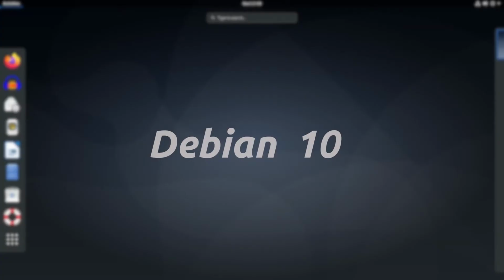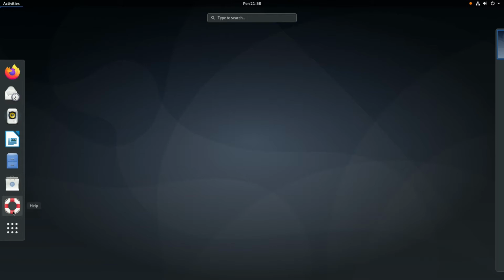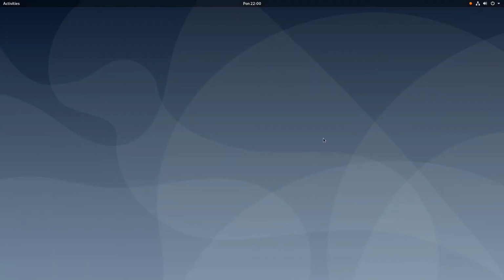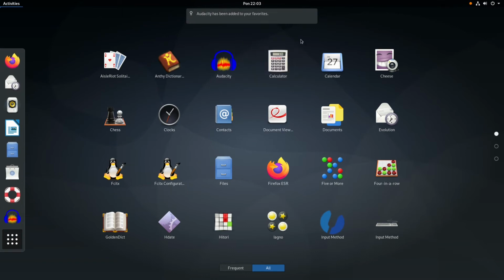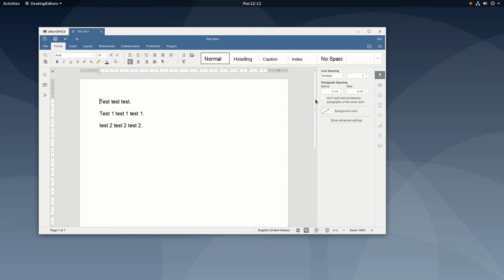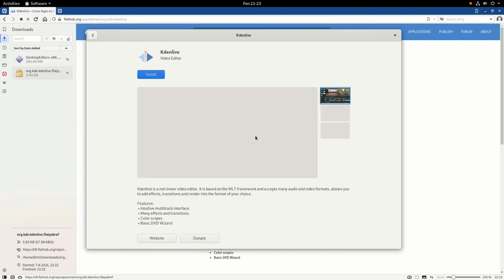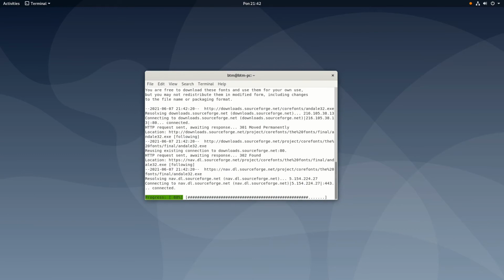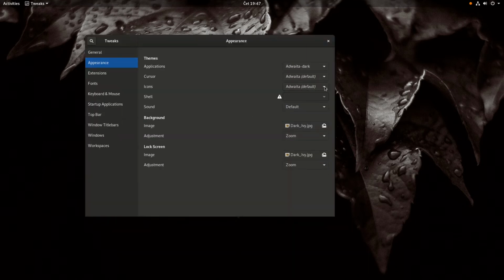Debian 10: Is It For Beginners?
One of our viewers asked us to do a video on Debian, so here is our view from the perspective of average computer users...